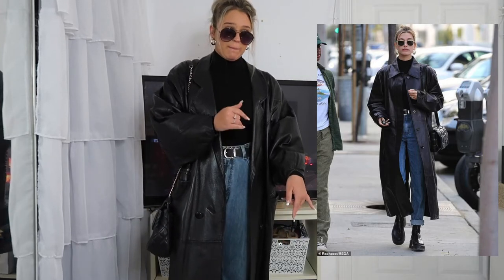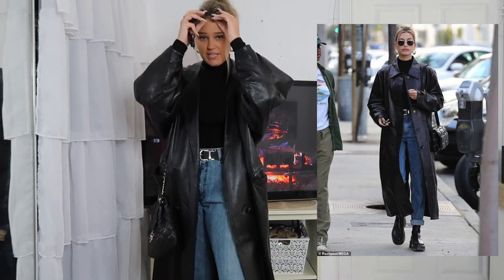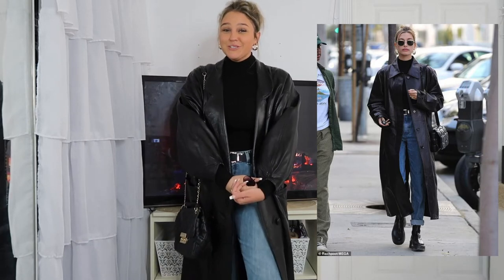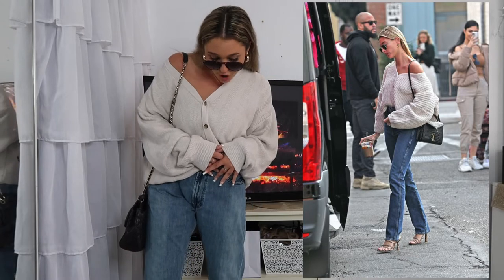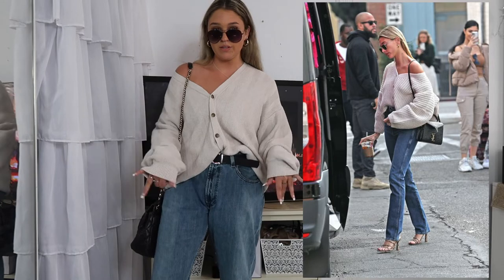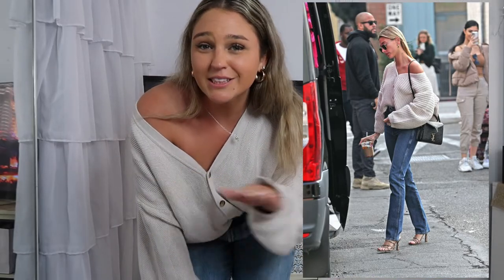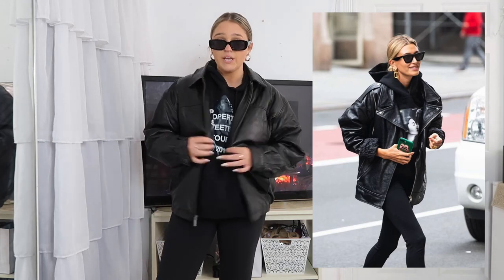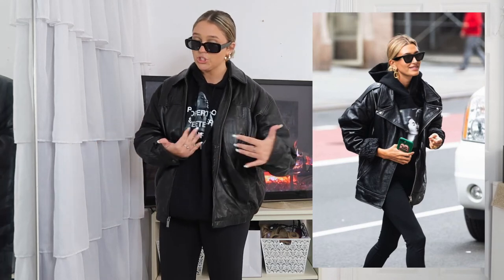Recreating Hailey Bieber's Outfits | Natalie Nicole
Hi guys, so in todays video I am Recreating 5 Hailey Bieber Outfits! Let me know what you think!

How to dress like Hailey Bieber Video
** 1st outfit **
My outfit ( Black long leather jacket, jeans, boots )

**2nd outfit **
My outfit cream sweater, jeans, glasses, bag

** 3rd outfit**
My outfit ( white crop top, urban shorts, white Steve made shoes, shine glasses )
White shirt ( cut ) - $1.57
Shorts - $19.99

**4th outfit **
My outfit Black suit jacket, shorts, glasses, bodysuit

**5th outfit**
My outfits ( black Ariana Grande hoodie, thrift leather jacket, leggings, sunglasses, earrings )
Black Hoodie - $75